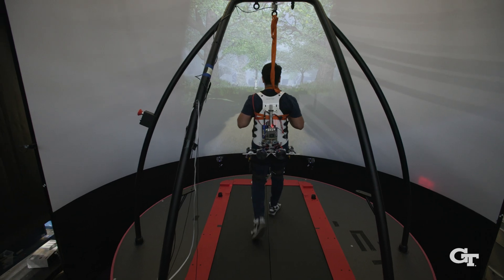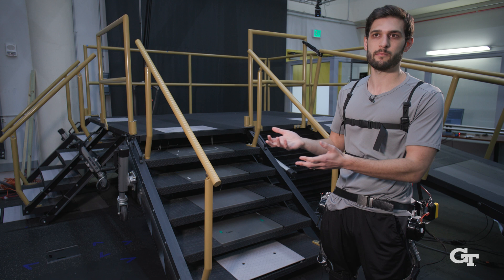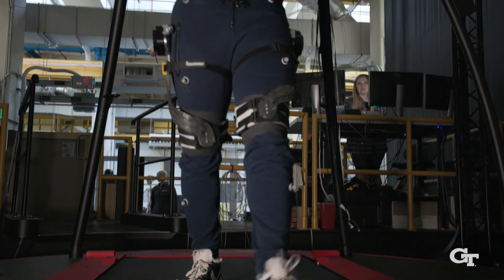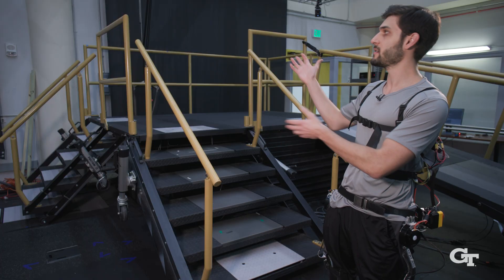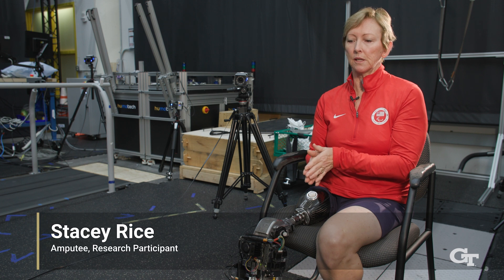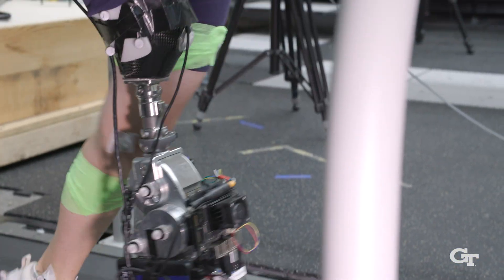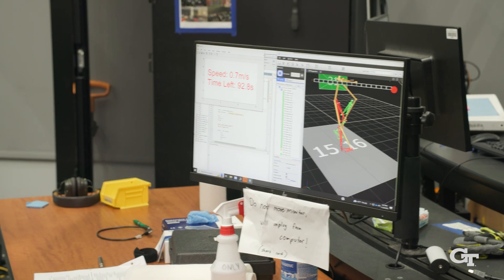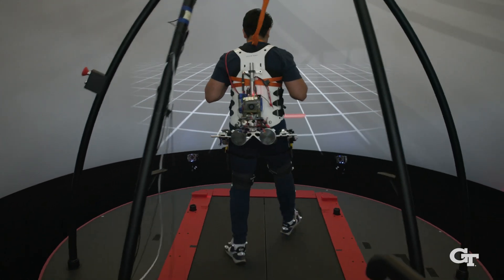Exoskeleton and Prosthetic Intelligent Controls (EPIC) Lab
The Exoskeleton and Prosthetic Intelligent Controls (EPIC) Lab at Georgia Tech, led by Dr. Aaron Young, is devoted to the design and control of robotic prostheses and exoskeletons. The EPIC lab has the ability to characterize robotic devices and controller implementation from the ground up, starting at fabrication and bench-top testing, to controller optimization, and ultimately, measuring the effects on human biomechanics and performance outcomes. The central theme of the lab is using machine learning to make these devices intelligent, enabling them to modulate assistance and improve their utility in diverse environments.